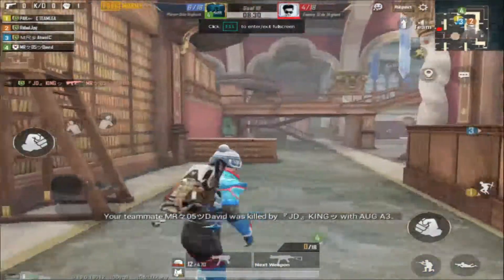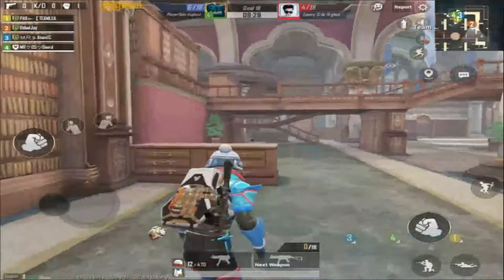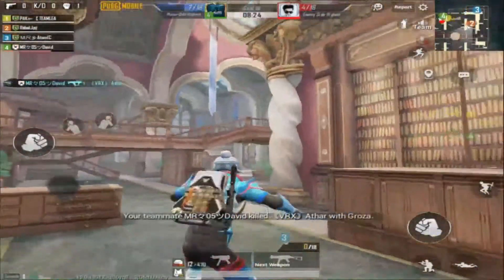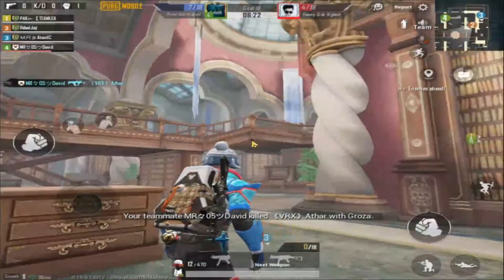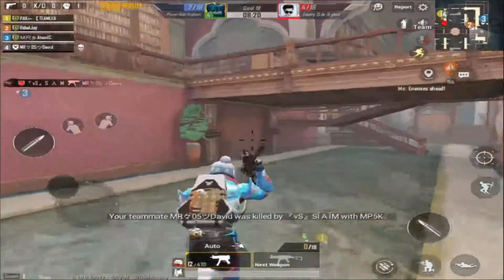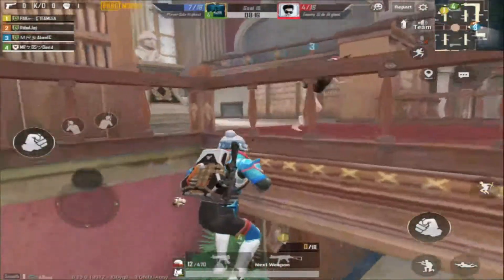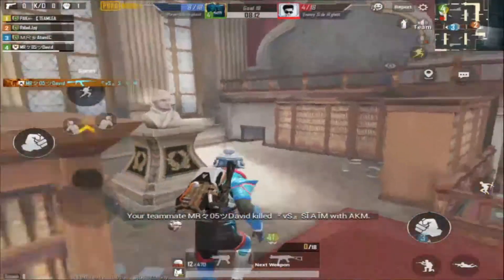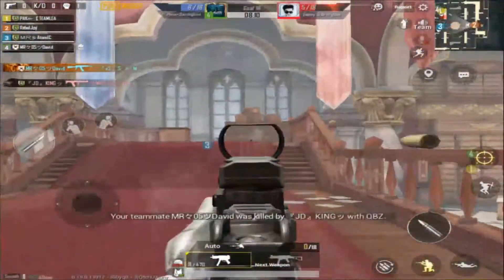Top 5 Best Tips and Tricks of Pubg Mobile | Haris Gaming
pubg live khukritv Khukri TV Gaming Khukri TV
telugu gamer lolzzzz gaming ron gaming danucd gtxpreet
live
 telugu gamer gtxpreet lolzzzz gaming ron gaming danucd
apex best gun season 4
pubg live fnatic
pubgm pubg live fnatic cod mobile alpha clasher pubg mobile live
nana nani
nana gaming
nana pubg
nana gaming YT
nigga gaming live
nana gaming live pubg
nani gaminglivepubg
venom gaming
bd player pubg mobile live
bangladeshi pubg player
draco games
razer blade
rowdy gaming
MAYANK YT
SmokyOP Gaming
BRosis Gamer
Hind gaming
NightFury Gaming
Bison Fighter
TOP KASHMIRI YT
HF PredatorYT
Mysterious YT
DeadyGaMeR YT
Mayur Gaming
Turbo Clasher
Sajid Gaming
Ron Gaming Live
LoLzZz Gaming
nana gaming
nana gamingyt
venom gaming
nigga pubg